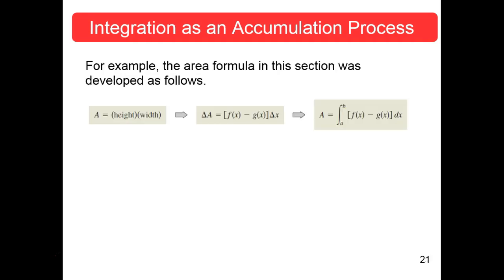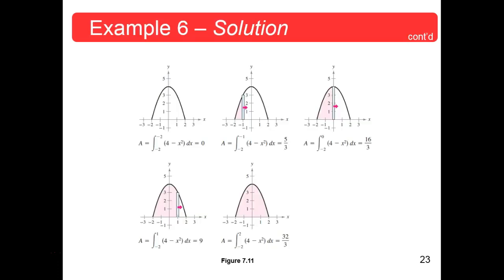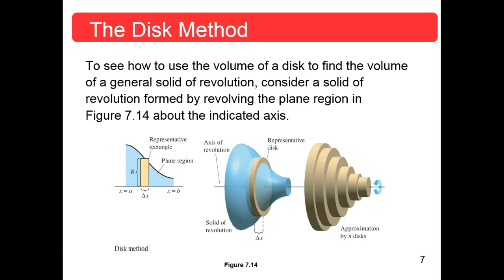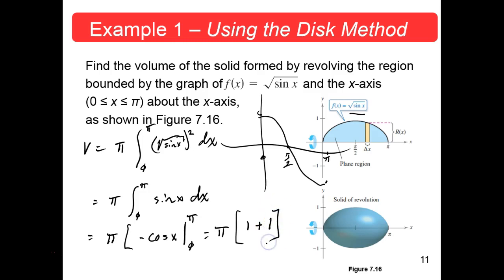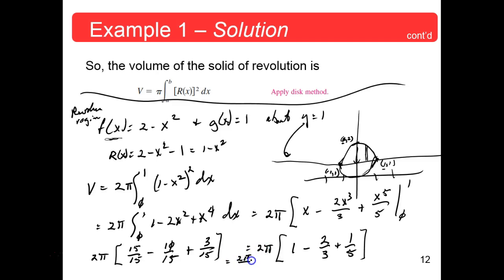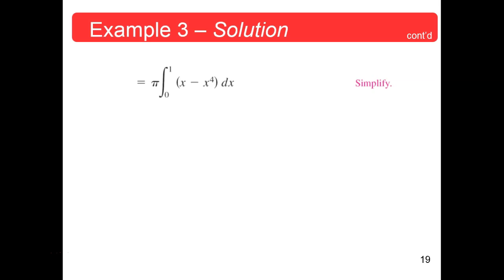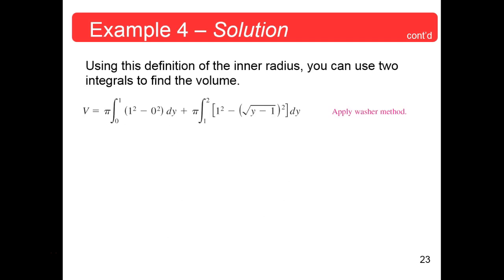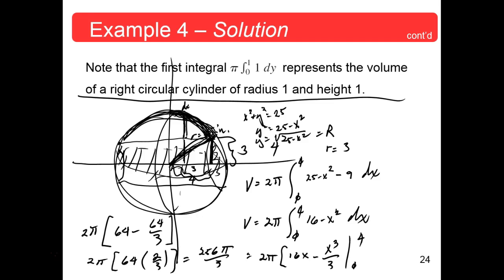MTH126 Sections 4.1-2